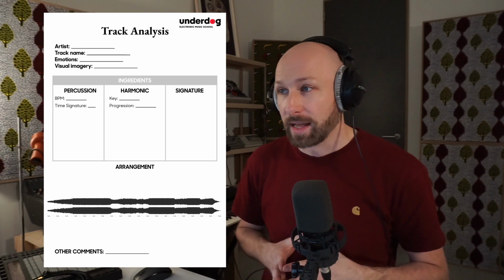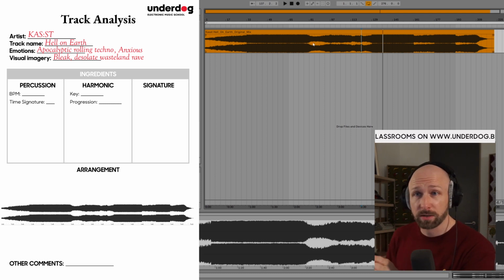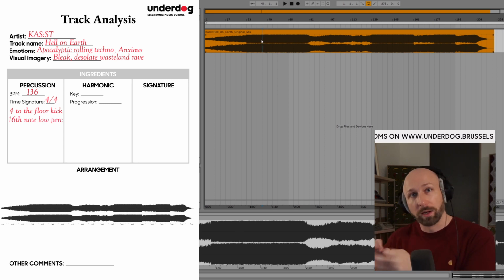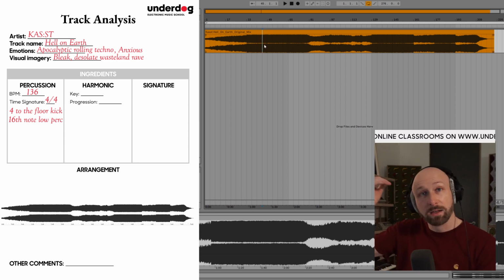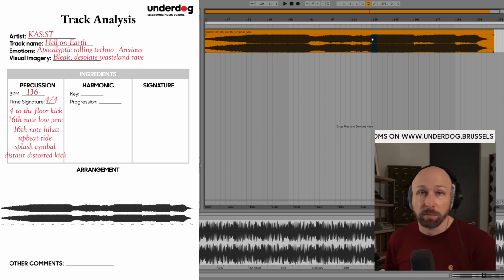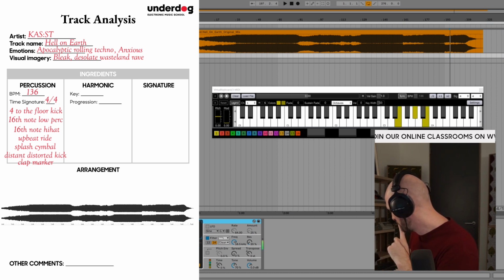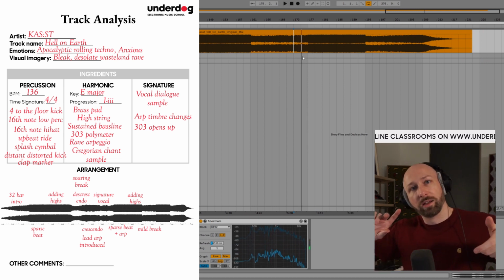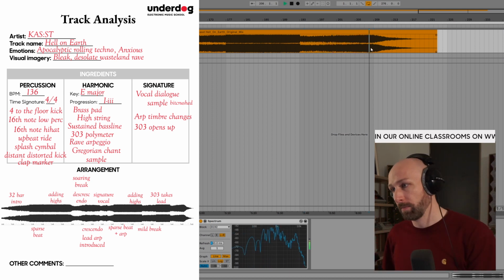KAS:ST - Hell on Earth [TRACK ANALYSIS]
If you're anything like me, music hits you all at once - like a big wave rolling over you.

In order to learn to make better music, it's important to sit down and pay analytical attention to all the different parts of our favourite music. To give them names. To list them.

That way, in time, we discover which musical techniques we want to take away to use in our own music.

In this video we take such a closer look at Hell on Earth by KAS:ST. It's rolling apocalyptic techno with a sweet and melancholic vibe.

Contents:
0:00 Intro
0:49 The track climax
1:24 The emotional message
1:55 The percussive ingredients
4:35 The harmonic ingredients
8:10 The signature ingredients
9:06 The arrangement
13:50 Summary